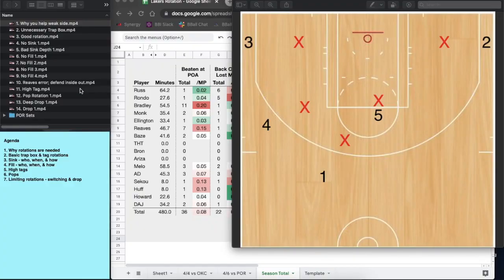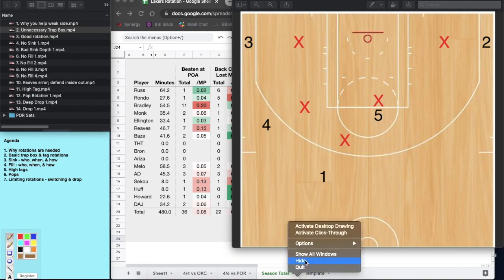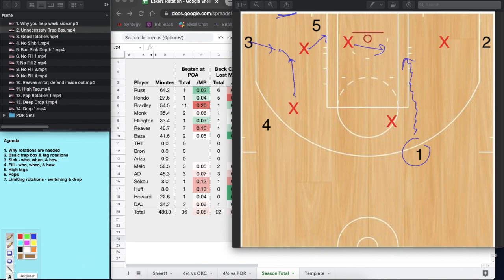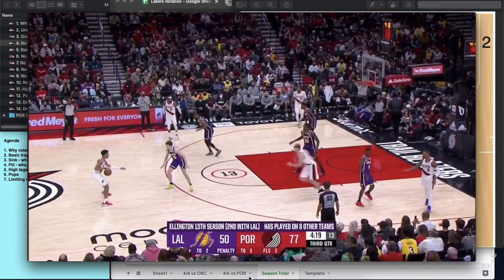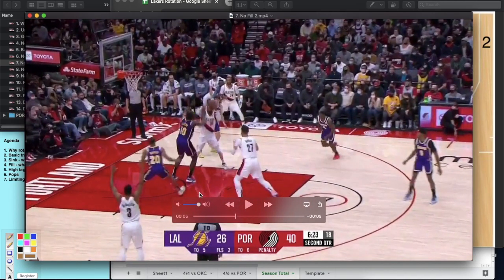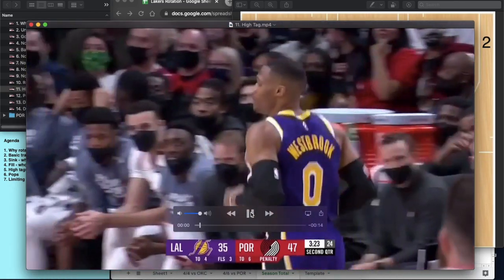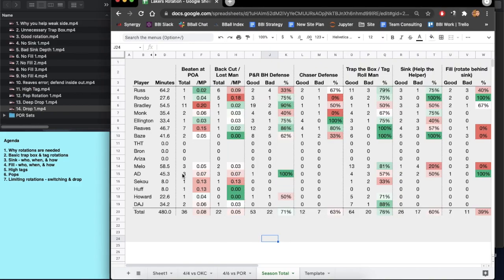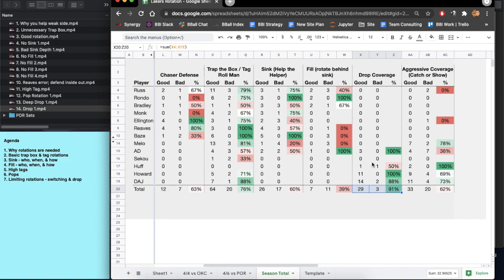Inside the Scheme: How the Lakers Rotate Defensively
Cranjis diagrams and shows video breakdowns of LA's base rotations on defense this season, shares logged data on how Laker players are faring with different assignments, and shares options the lakers have to limit the need for rotations by tweaking ball screen coverages.